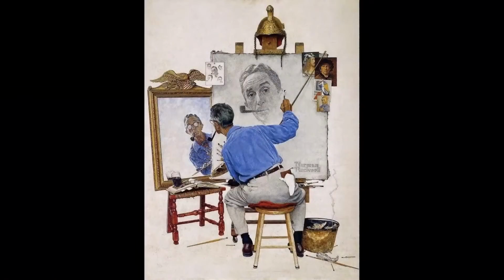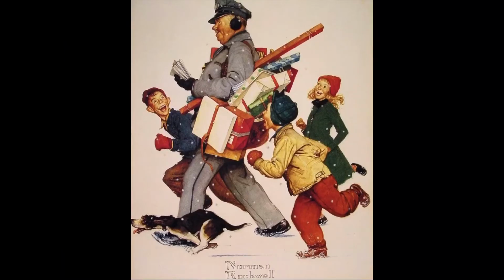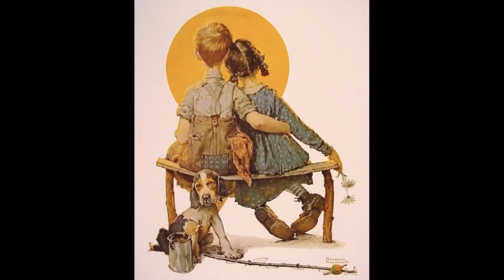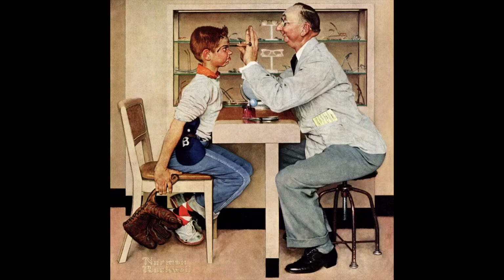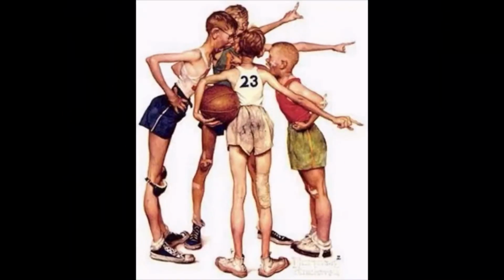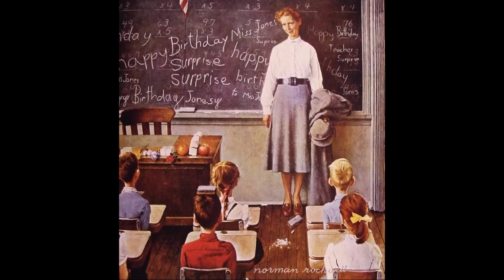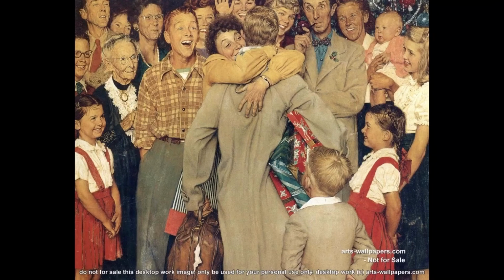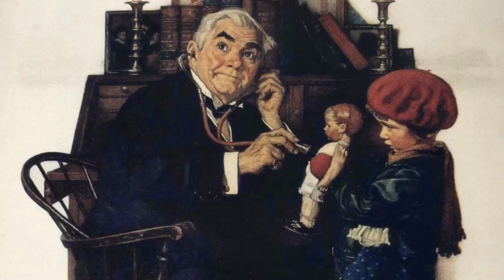Norman Rockwell story pictures